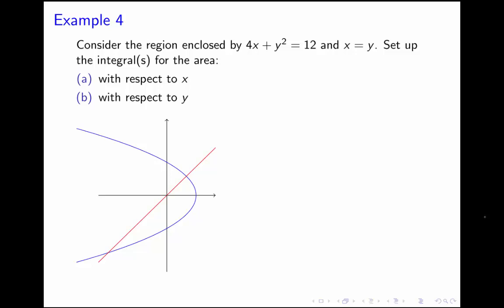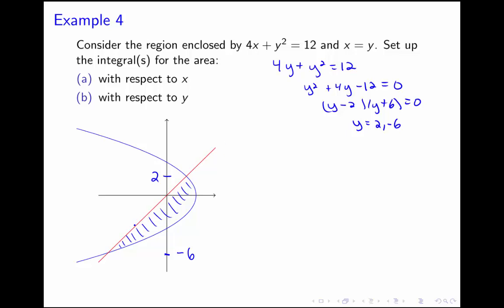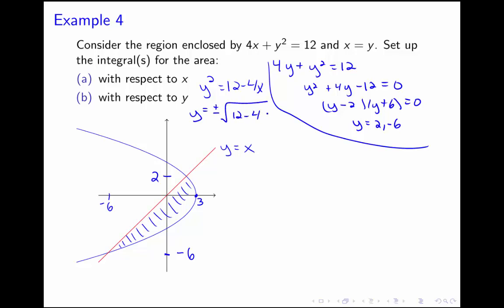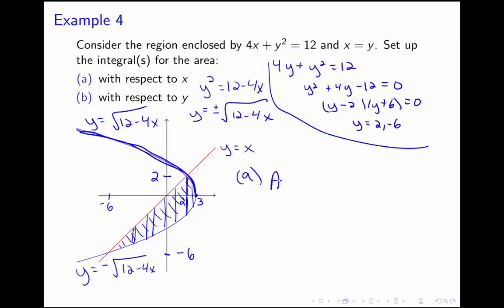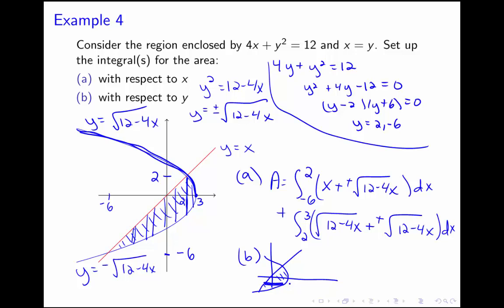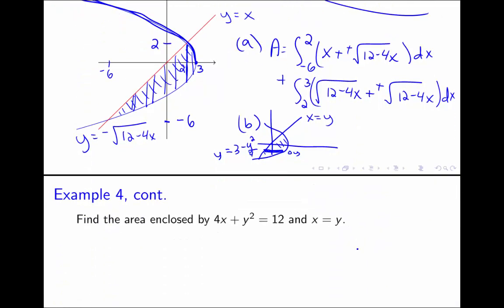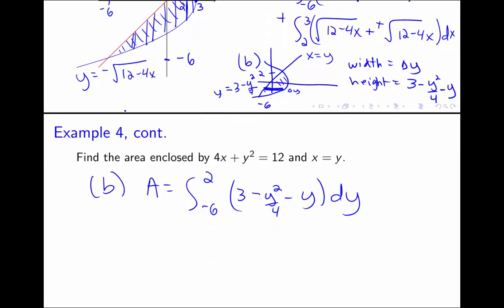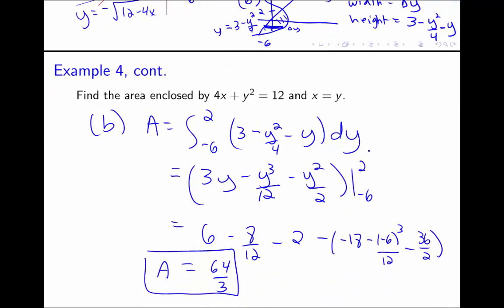Finding Area Between Curves by Integrating With Respect To y